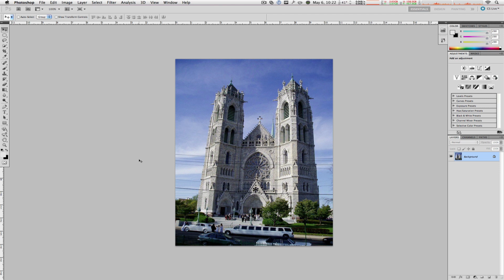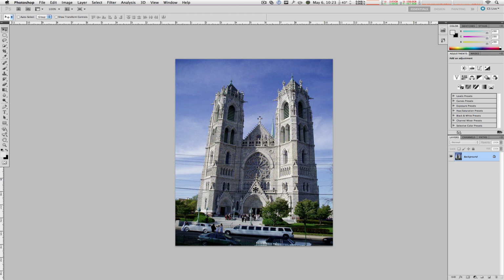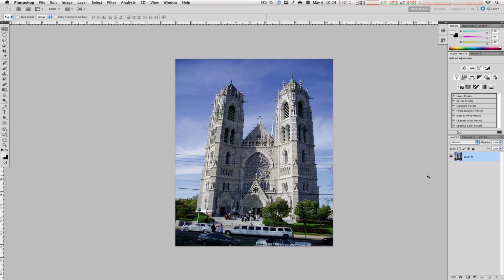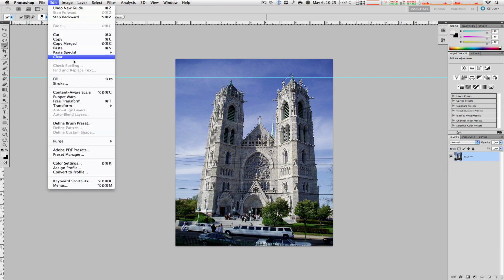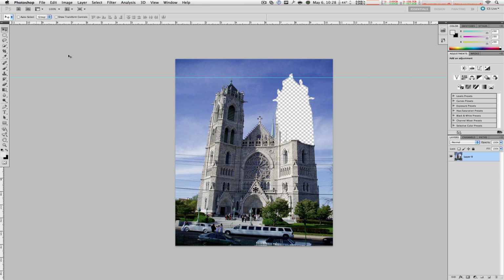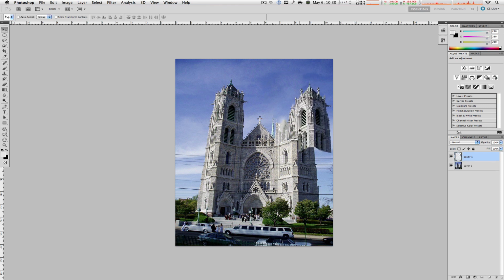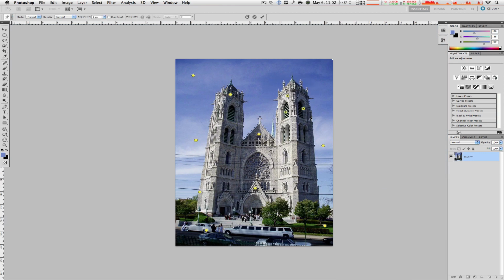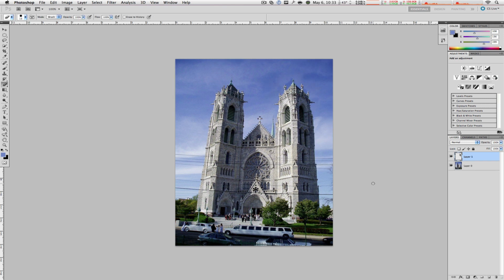Photoshop CS5 Extended: Puppet Warp Tool | 2